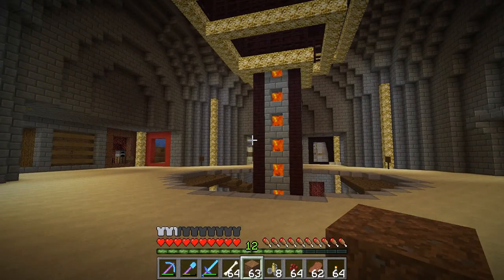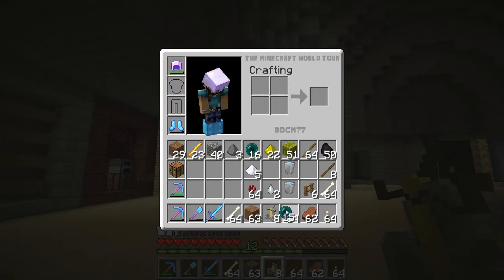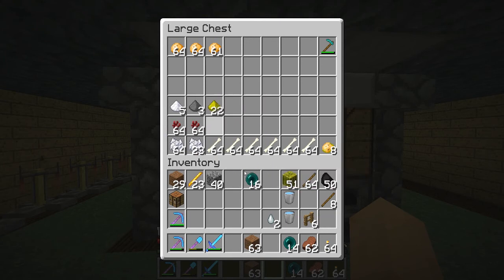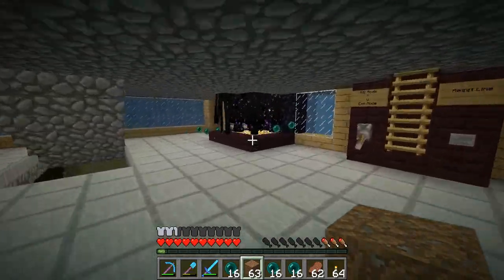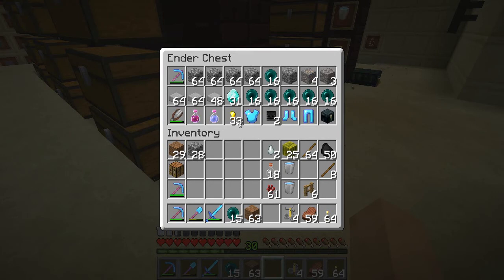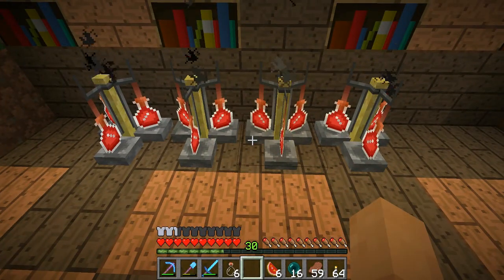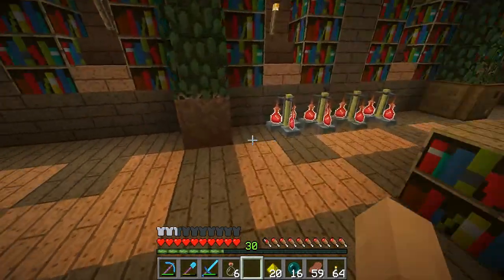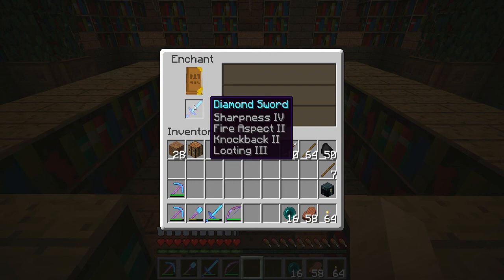Terrascape Minecraft SMP - Episode 38 - Catching Up On Some Things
Terrascape is a White-Listed server that is currently not accepting applications.  It is run by Cobalt5Minecraft and I thank him for having me on the server.